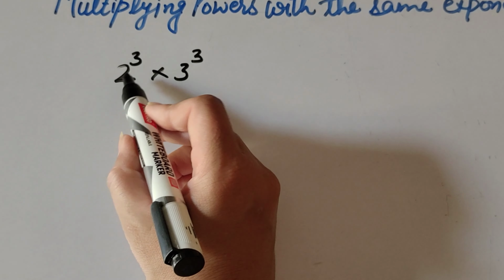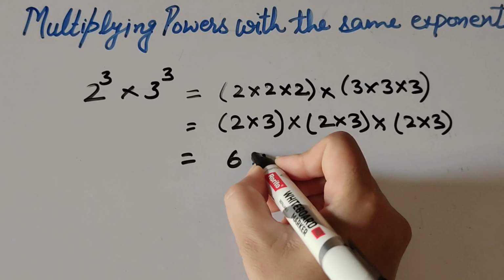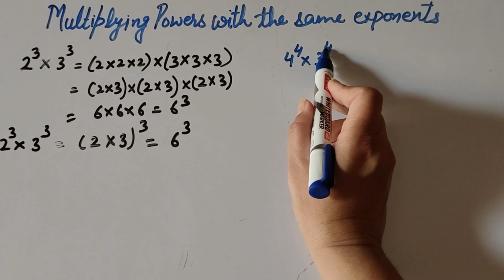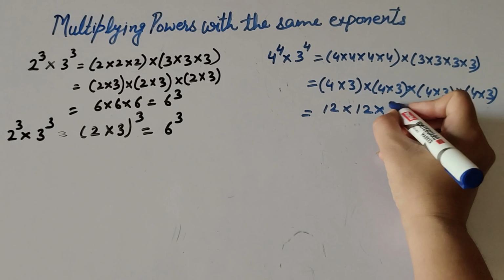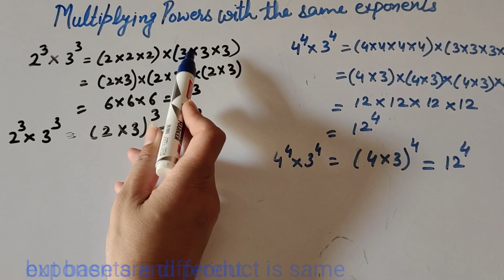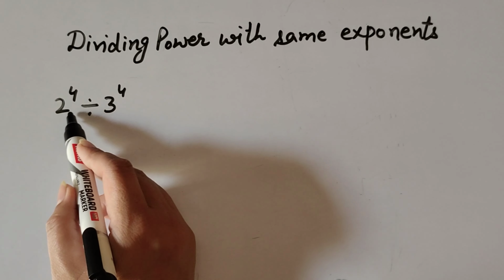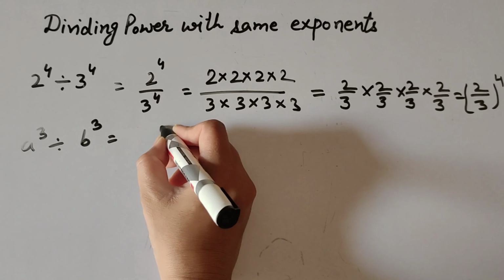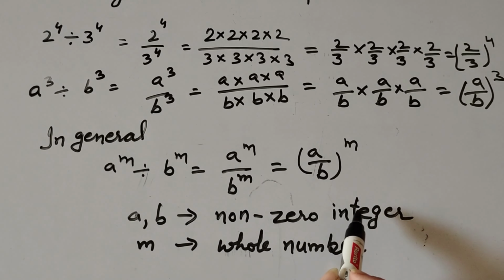Multiply power with different base, multiply power with same exponent,dividepower with same exponent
Topic:-  laws of Exponent
- Multiply power with same exponent
- divide power with same exponent

Content cover

1. How do you Multiply power with same exponent?
2. How do you Multiply exponent with different base?
3. If powers are same then bases are
4. Multiplying exponent with different base.
5. How to multiply and divide exponents with different base?
6. Can you Multiply two exponent with different base?
7. How do you Multiply numbers with different base?
8. Dividing exponent with different base.
9. How to divide exponent with different base?
10. How do you Multiply exponent?
11. What do you do with exponent when base are different?
12. How do you divide with different base?
13. Dividing exponent with different base?
14. How to simplify exponent with different base and same exponent.
Thanku🙏